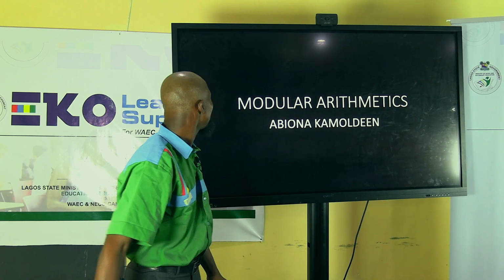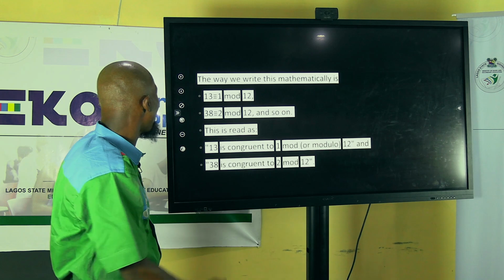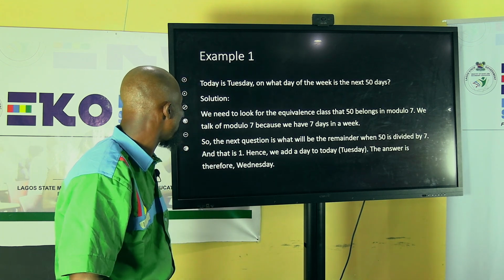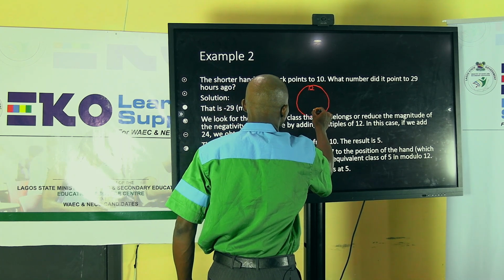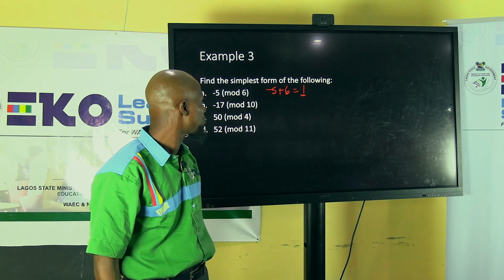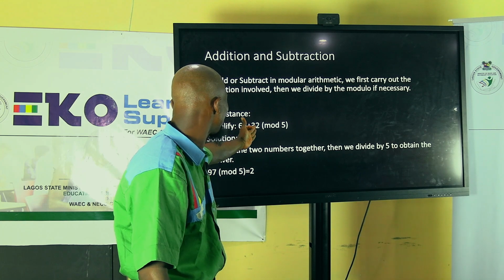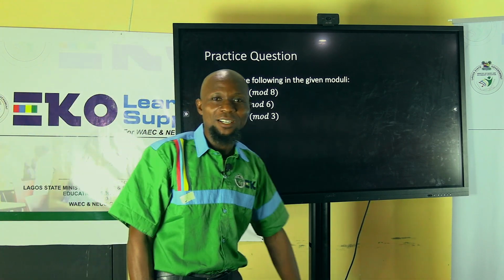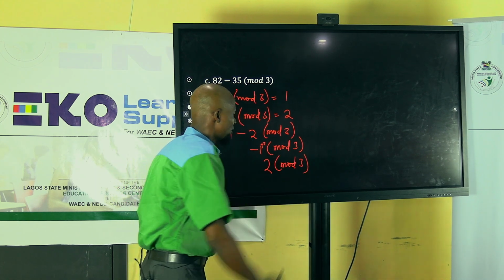The Ultimate Guide to Modular Arithmetic || WAEC & NECO Math Lesson 014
0:00 Understanding Modular Arithmetic Basics
1:55 Clock Faces and Modular Cycles
6:22 Solving Real-World Modulo Problems
12:07 Addition and Subtraction in Modulo
15:13 Reviewing Practice Problem Solutions